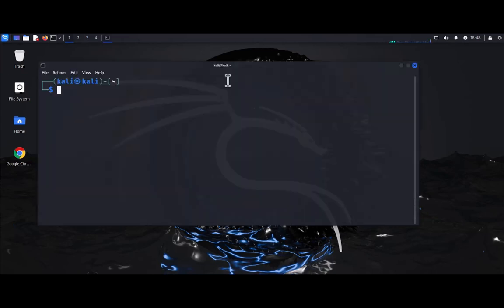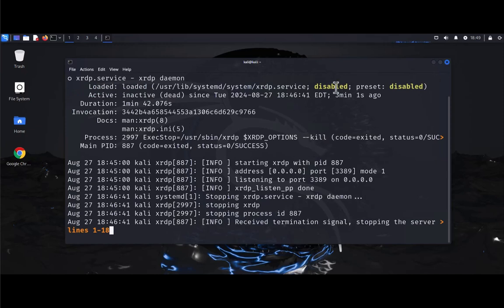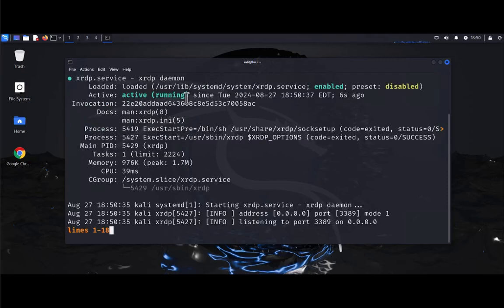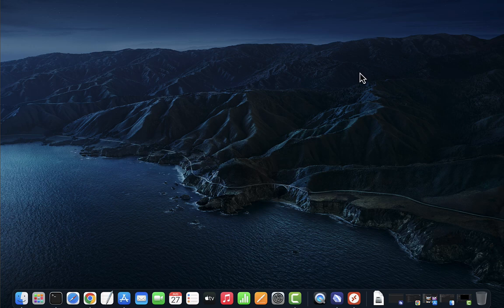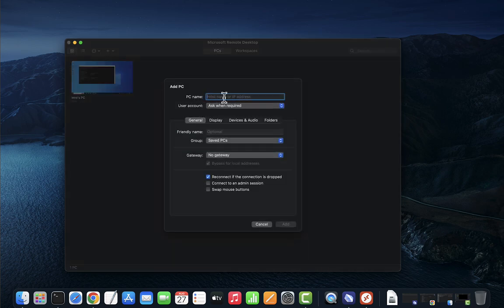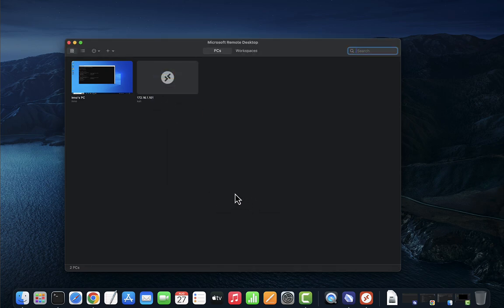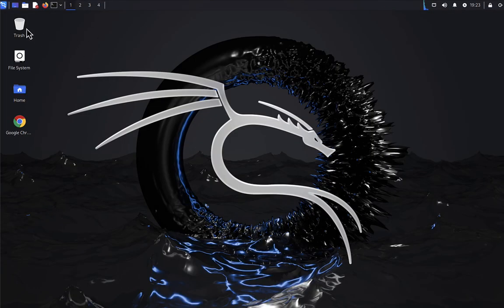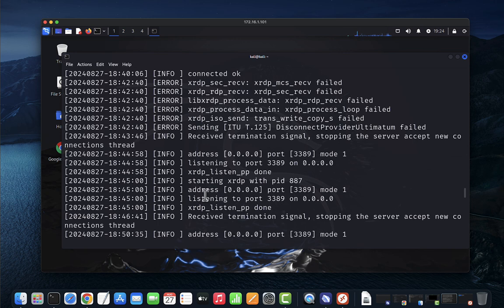How to Connect to Kali from Mac using XRDP/RDP. Connect to Kali using Remote Desktop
This video shows how  to connect to Kali Linux remotely from Mac using XRDP/RDP